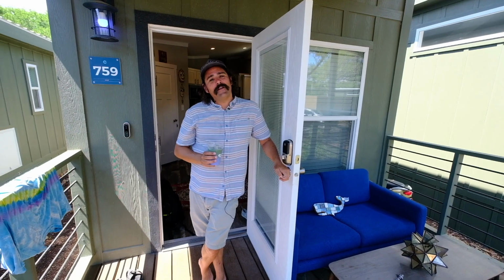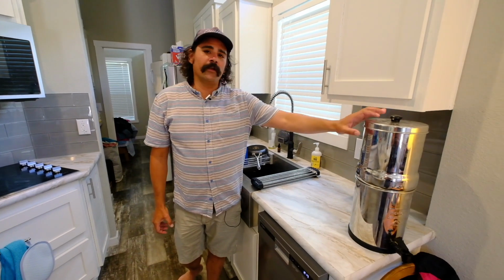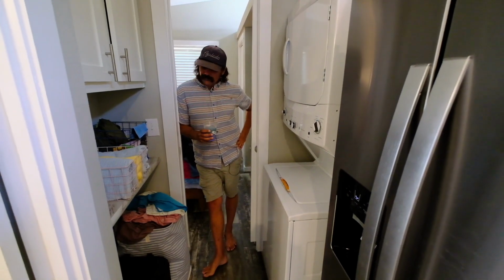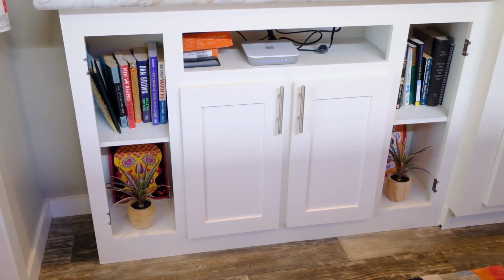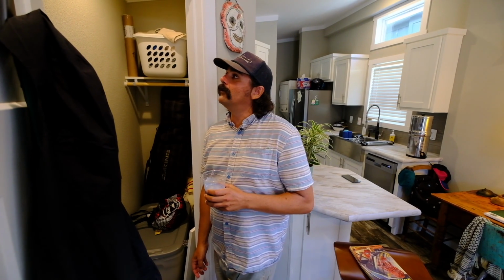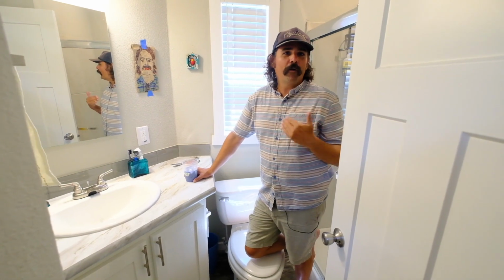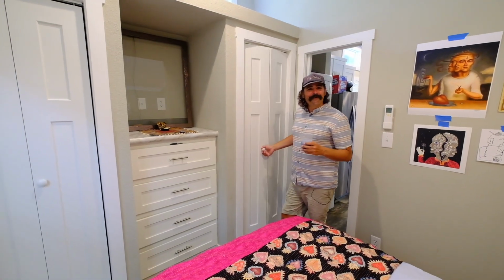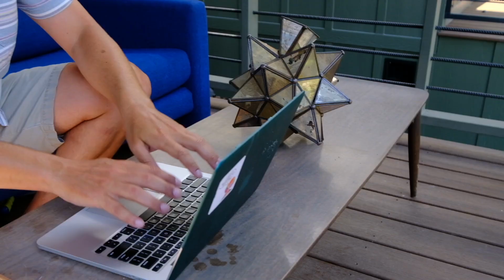His 400 Sq. Ft. Tiny Home - Tiny House Community Life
VIDEO DESCRIPTION:

Braden downsized from a thousand sq ft home into this fun 400 sq ft home in Austin. He shared the beautiful perspective of seeing small homes with large landscapes versus massive houses taking over the terrain. His tiny is decorated with everything that makes him happy, from gifts to thrift items and other colorful art.

His master bedroom has built-in closets and a dresser, allowing easy clothes storage. The functional kitchen makes crafty cooking easy, and the miniature closet attached is perfect for odd things. The bathroom is small but has all the necessities, including a flushing toilet, sink, and suitable shower. The attached porch has a bright blue couch and space to hold outdoor gear when needed.

Shot by: @theirhappytrails
Edited by: @theirhappytrails

00:00 Introduction
00:17 Tiny House Kitchen
01:51 Why a Tiny Home
03:19 Tiny House Storage/Laundry
03:47 Tiny House Living Room
05:28 Downsizing for a Tiny House
06:41 Tiny House Bathroom
07:40 Tiny House Bedroom